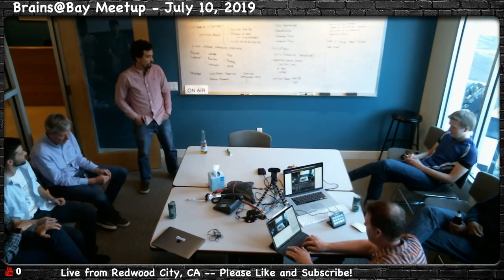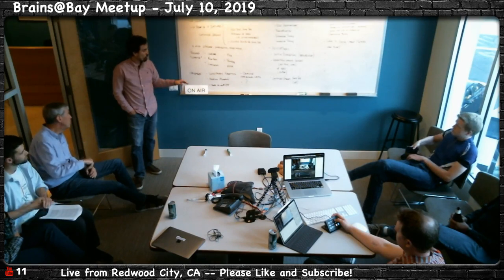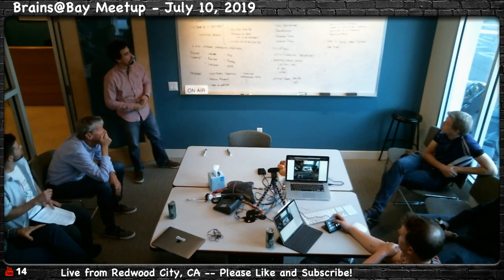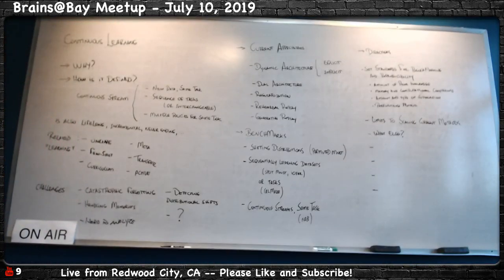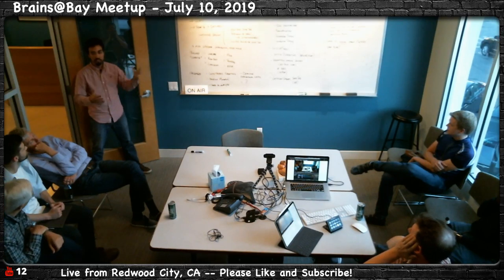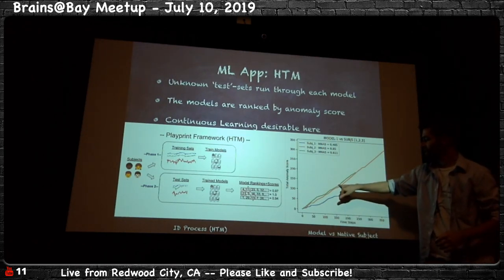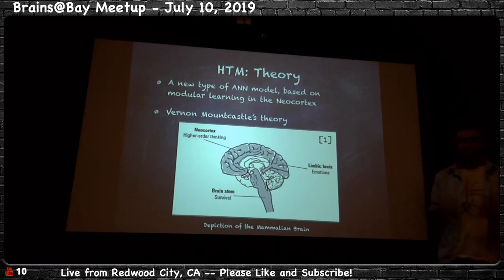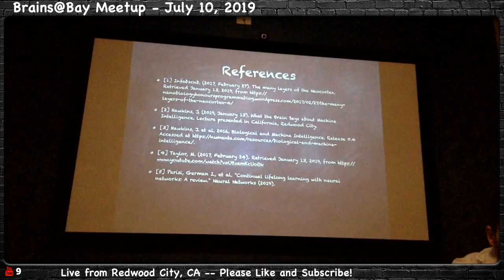Brains@Bay Meetup - Continuous Learning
What is Continuous Learning? Borrowing from a recently released survey [1], "Continual learning (CL) is a particular machine learning paradigm where the data distribution and learning objective changes through time, or where all the training data and objective criteria are never available at once".

We will try to answer a few questions, and reviewing the existing literature is a way towards answering those questions:
- How is it defined in the literature?
- What are the most common approaches?
- How do current approaches relate to biology and neuroscience?
- What are the limitations and open questions?
- What are future research directions?

As a reminder, our meetups are journal clubs, so we invite participants to read on the topic beforehand and join the discussion.

0:00 Lucas Souza
1:18:09 Sam Heiserman